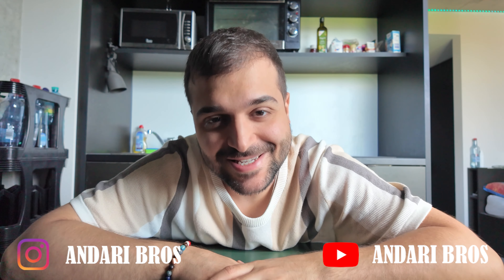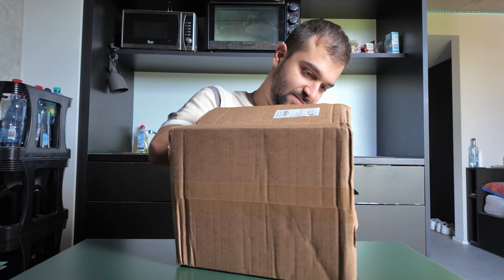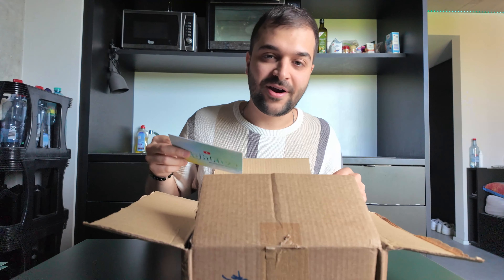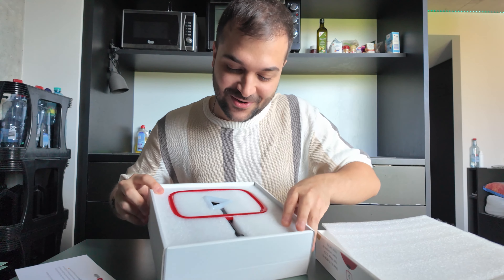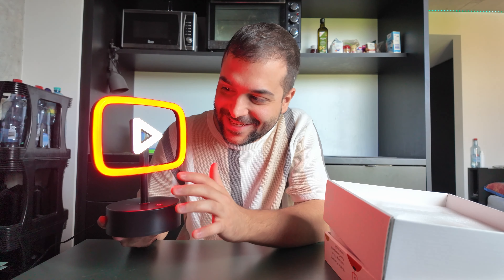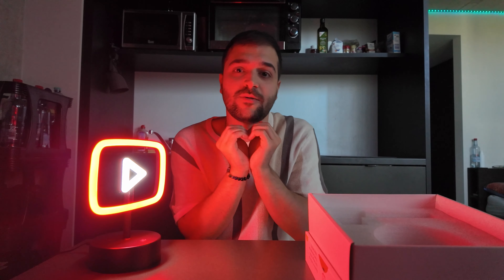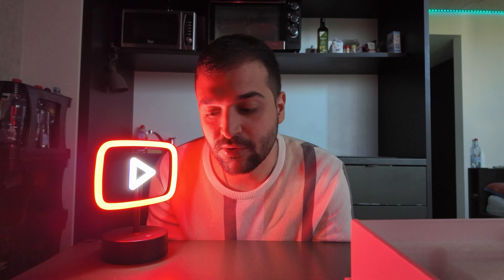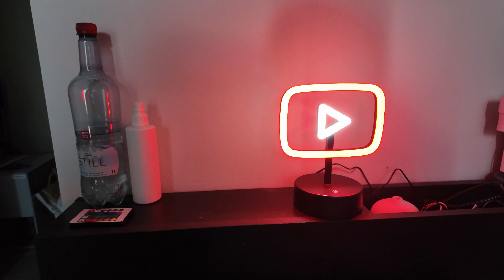YOUTUBE SENT ME A GIFT! (LIMITED EDITION!)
All I wanna say, thank you to every single one supporting this channel, I won't stop and I will always try my best to provide the best content for you all!